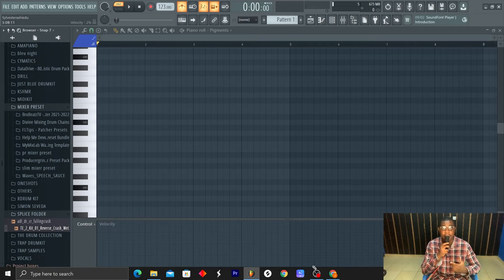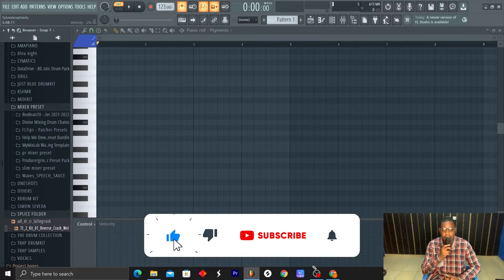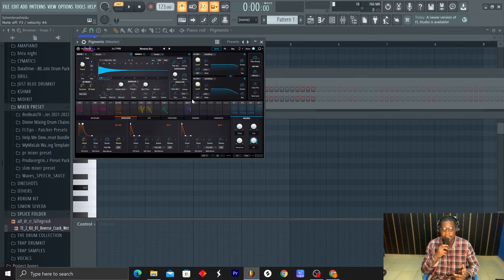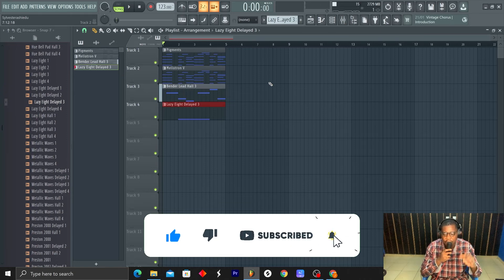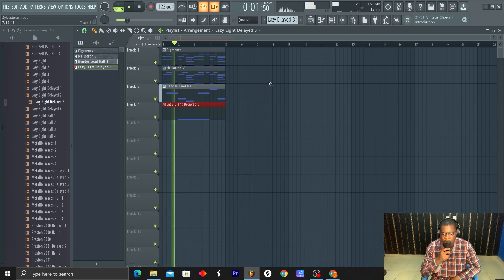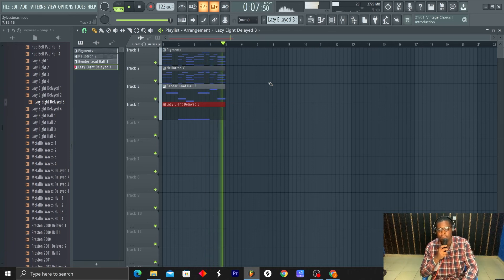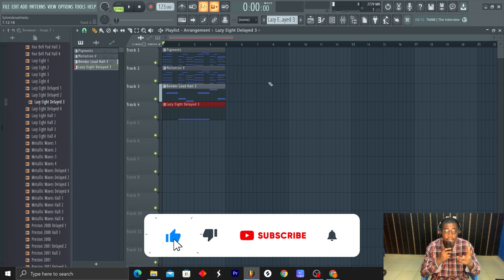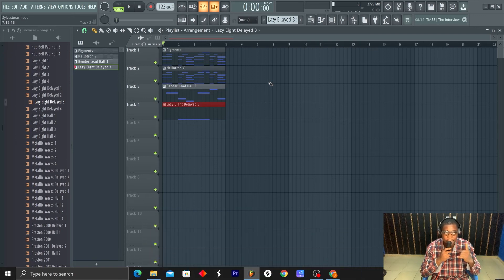HOW TO MAKE UTOPIA SAMPLES (TRAVIS SCOTT, WONDAGURL, MIKE DEAN) IN FL STUDIO 20 | Fl Studio Tutorial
In this tutorial, slimkay from justbleumusic cooks up a TRAVIS SCOTT type SAMPLE  from scratch.